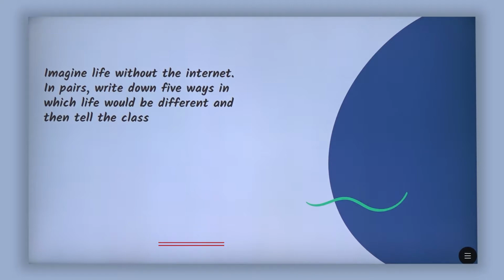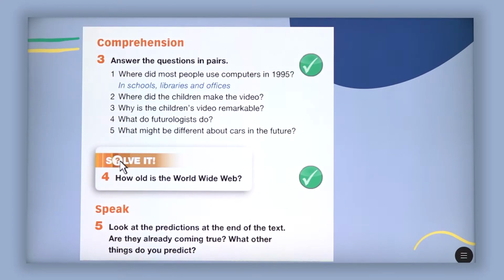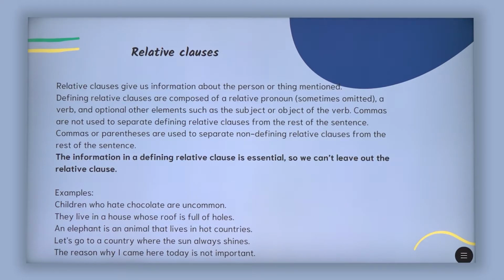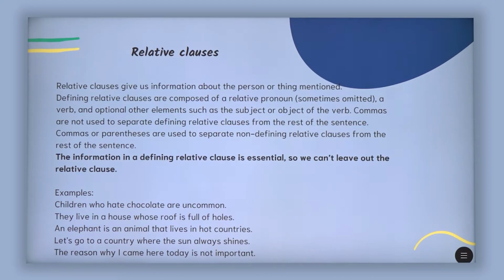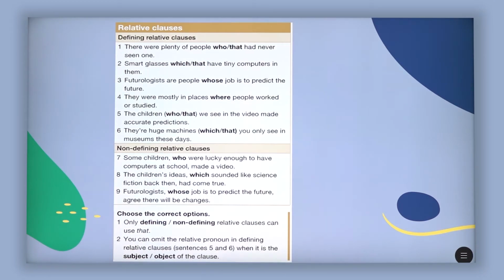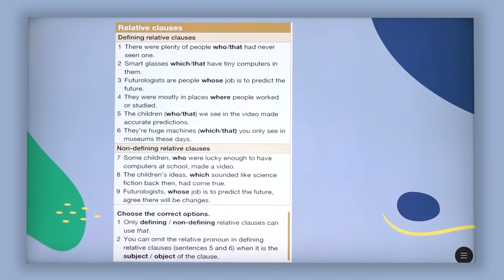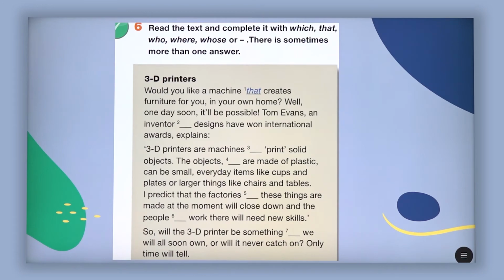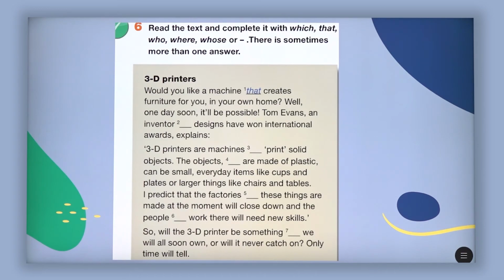9 03 023 - Java e dymbëdhjetë - Gjuhë angleze - phones which you can fold up read comprehension